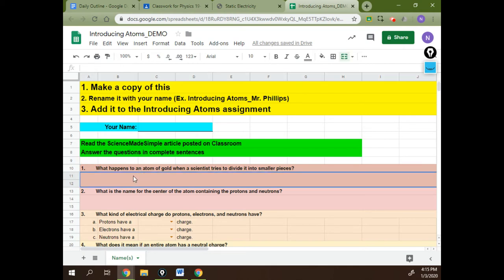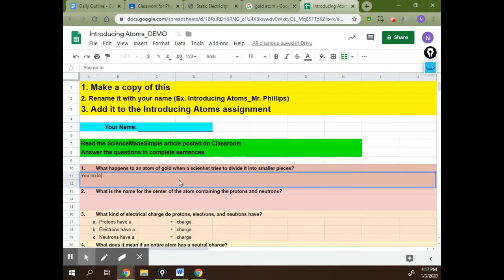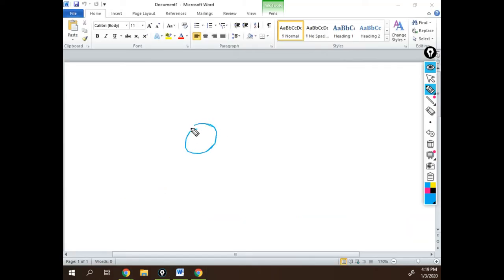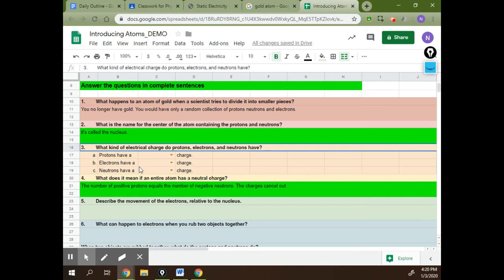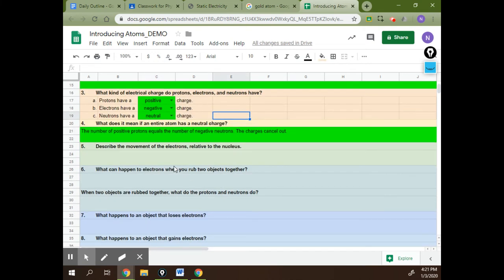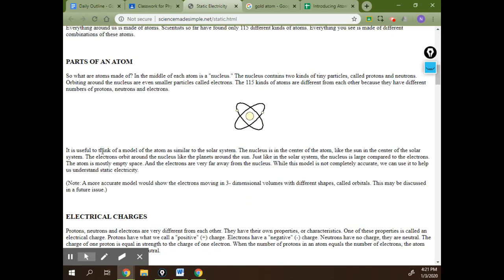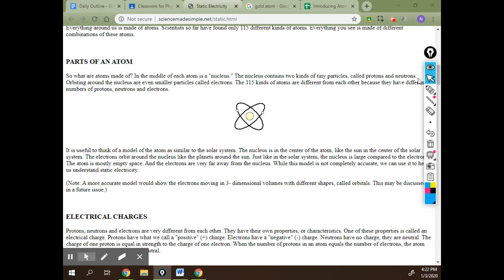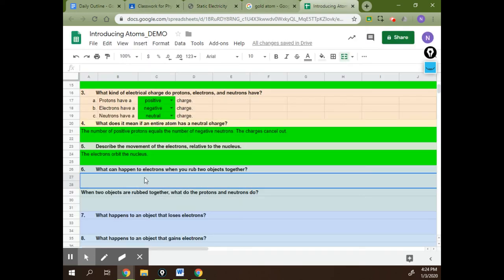Introducing Atoms Walkthrough Pt I